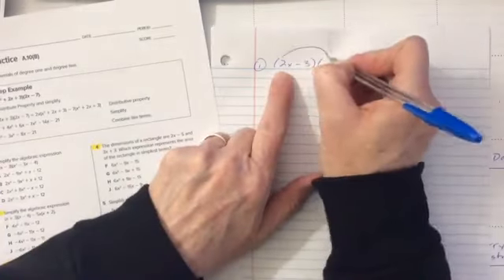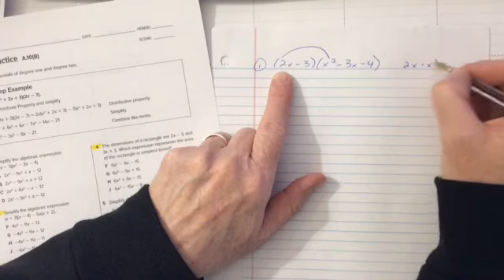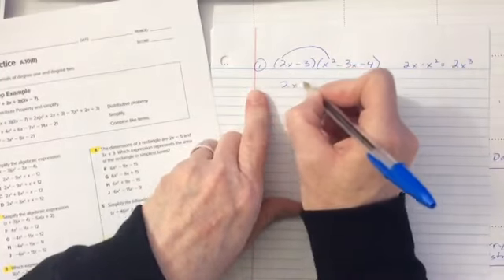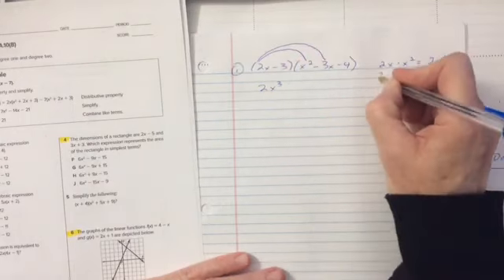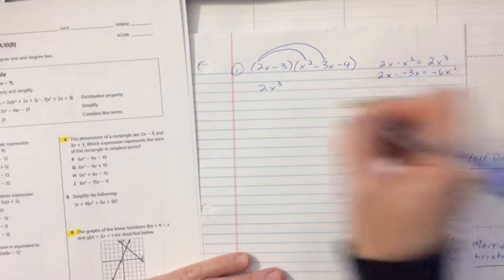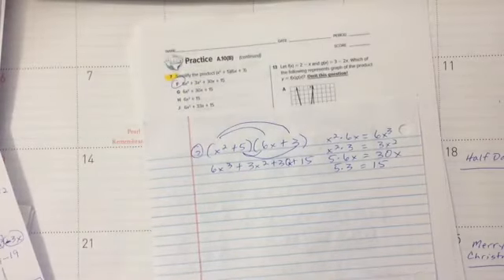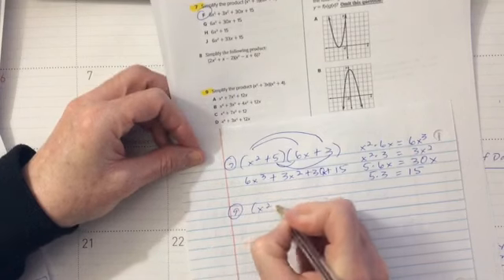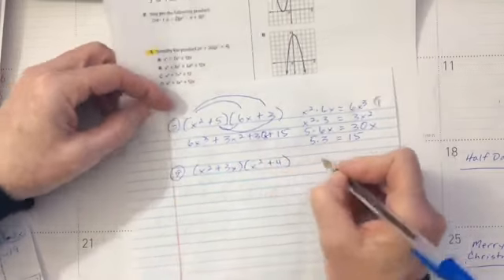Unit 6 Review Video